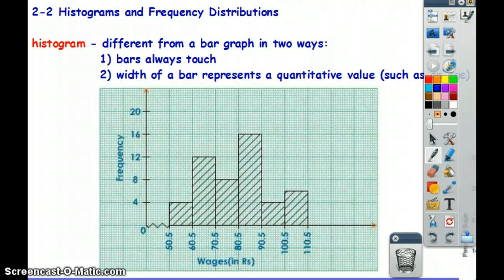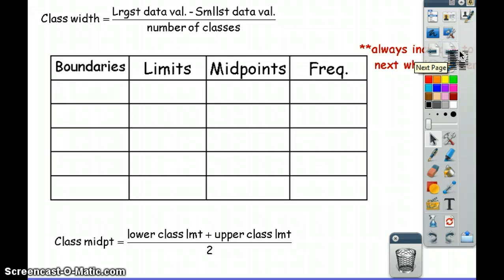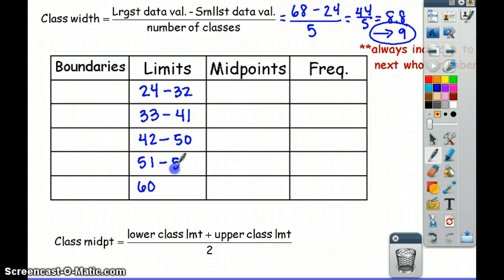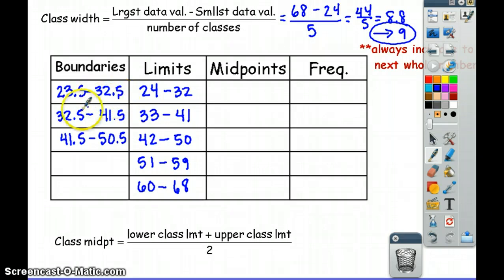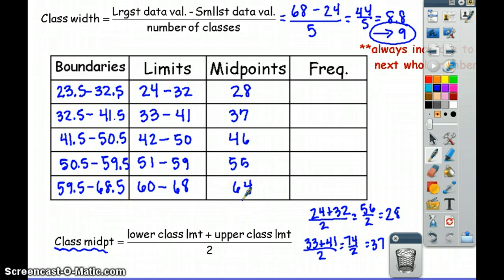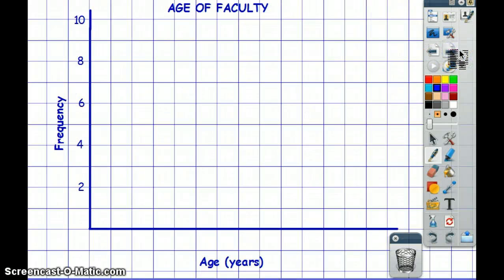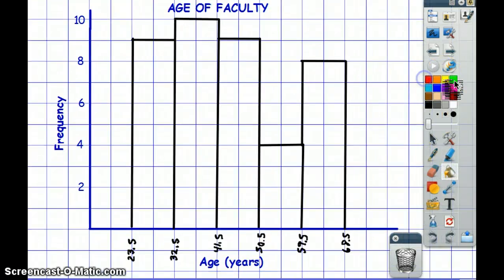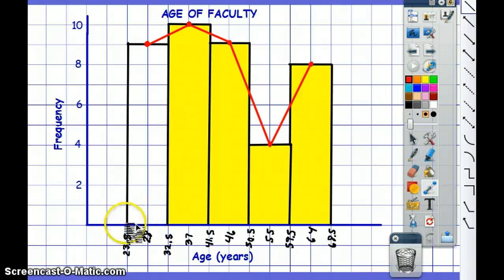Histogram ex 1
graphing a histogram